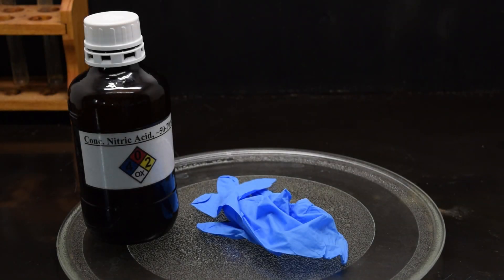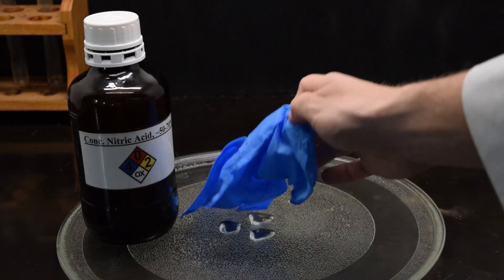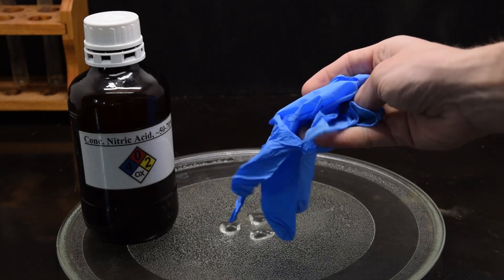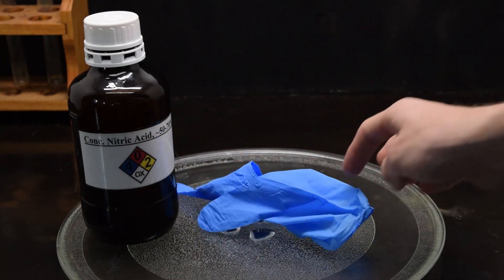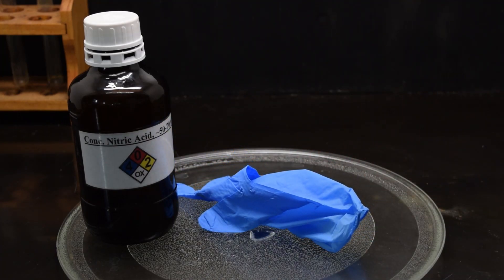Nitric Acid Destroys Lab Glove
In this video I show what happens when concentrated nitric acid comes in contact with a standard nitrile lab glove, and why (if you have no nitric acid resistant gloves on hand) it is a better idea to go without gloves.